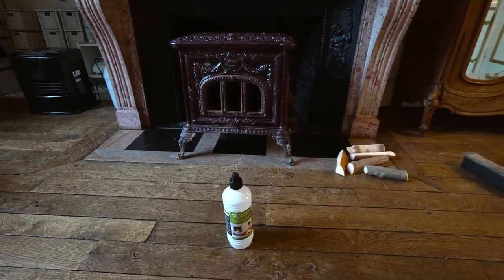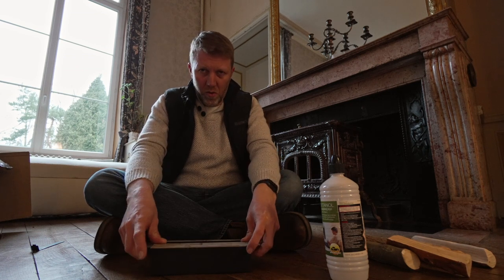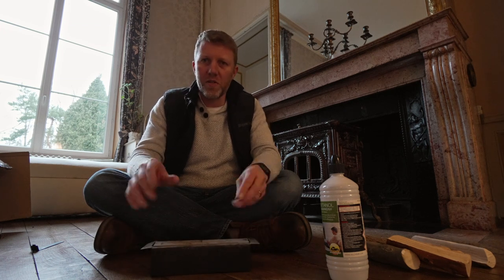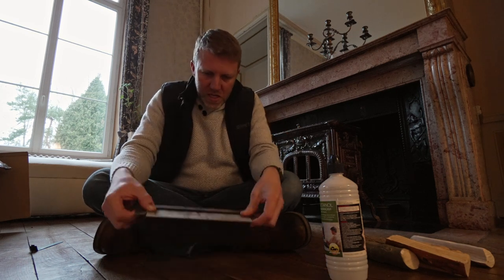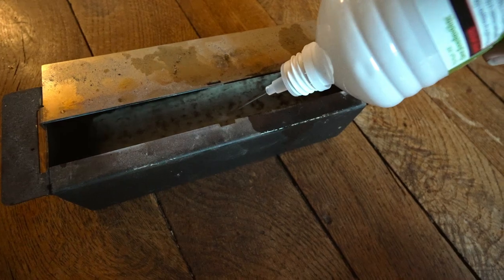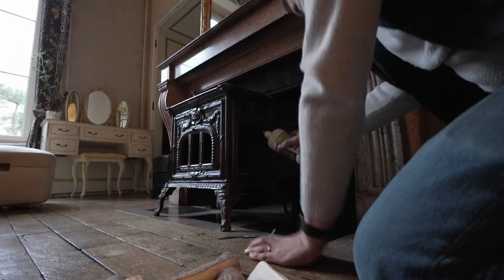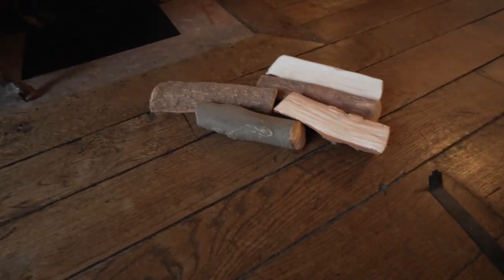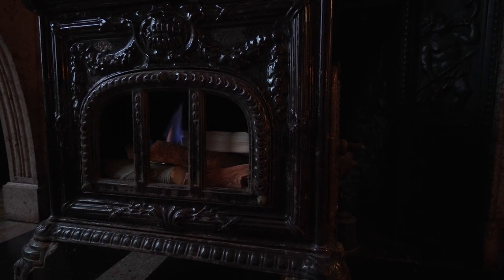It Didn't Work, no heat!- Chateau Life 🏰 EP 269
There's a delivery that's been desperately awaited; but is there nay heat after fitting it?

Don't forget to check out original video where the hidden tunnels all began!

🙌 If you want to be a part of our videos, voting rights for content & behind the scenes access then join our 'Patron Family'

📩MAILING ADDRESS🏰
Chateau du Bailleul
Le Bailleul
Herce, Pays de la Loire
53120 FRANCE